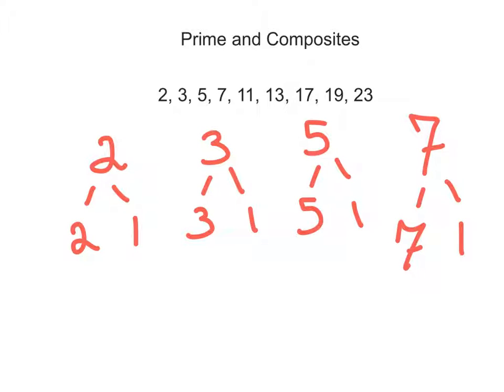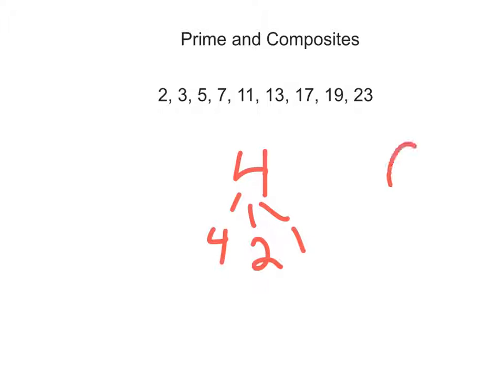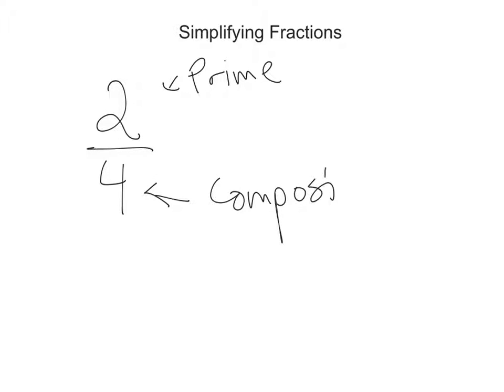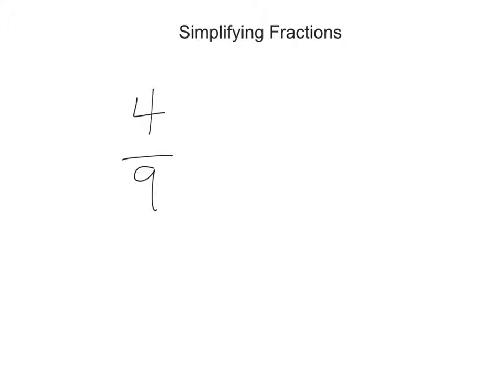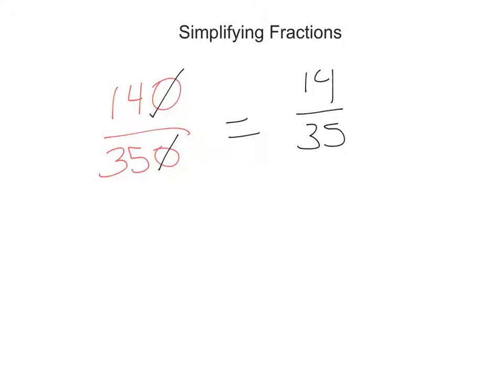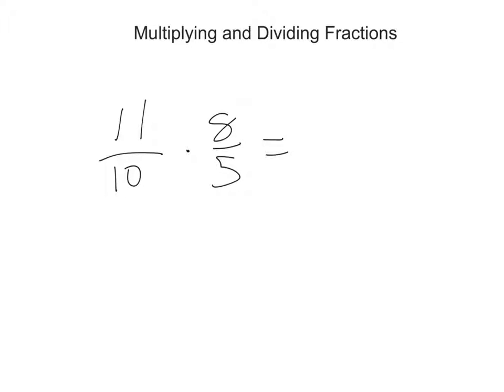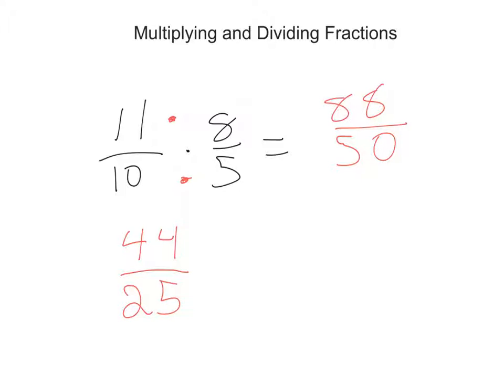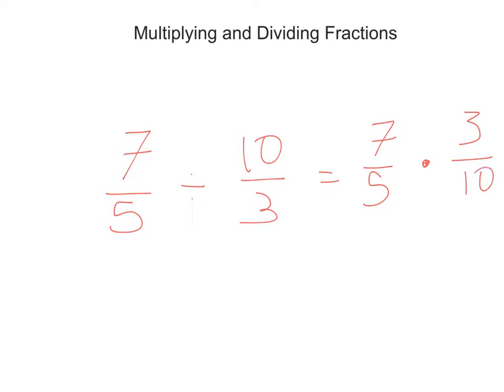Intro4: Prime, Composite, and Fractions